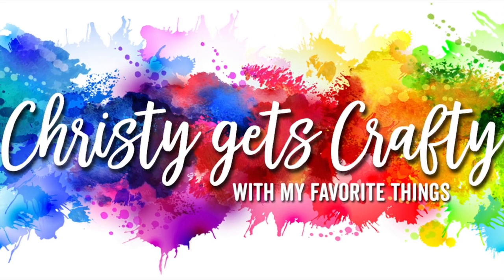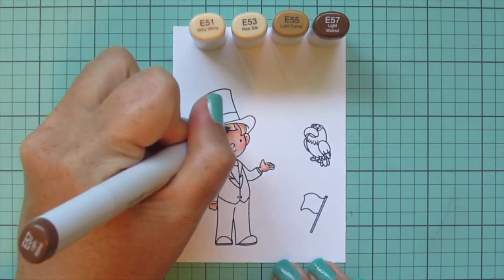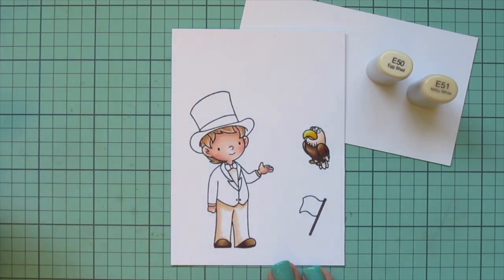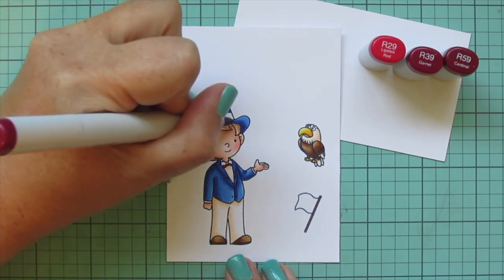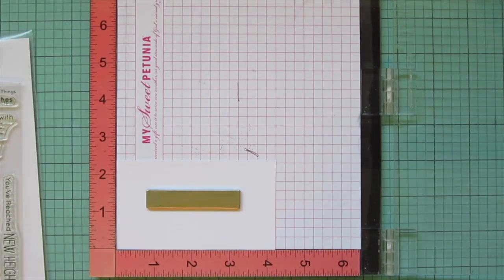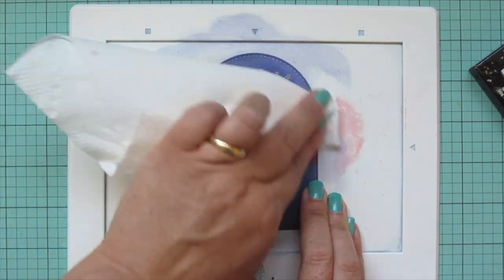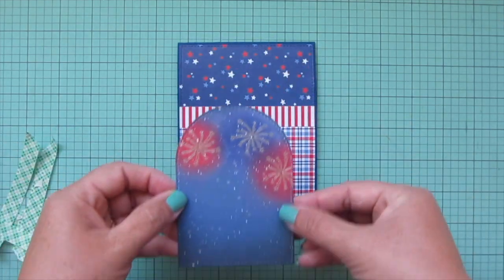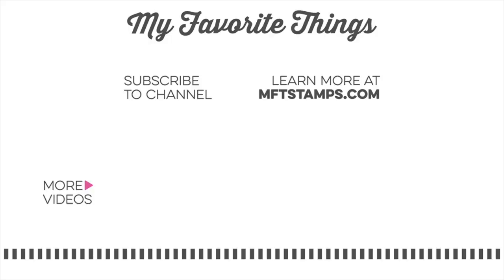Christy Gets Crafty with My Favorite Things - Let's Celebrate You